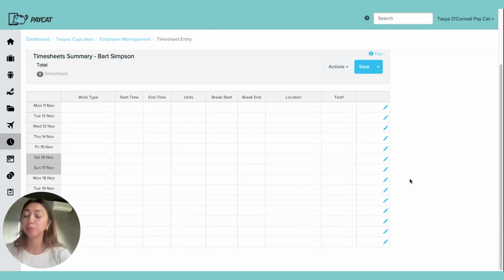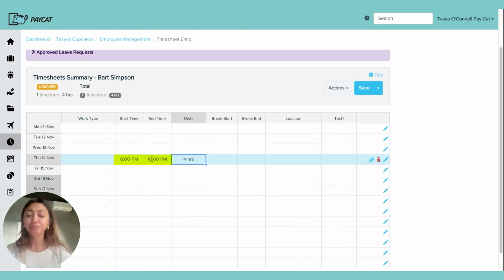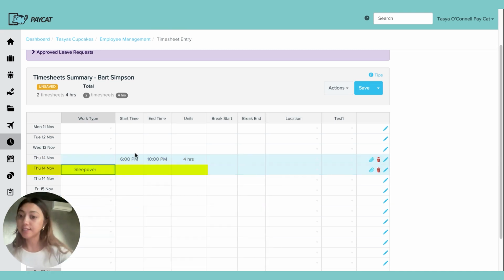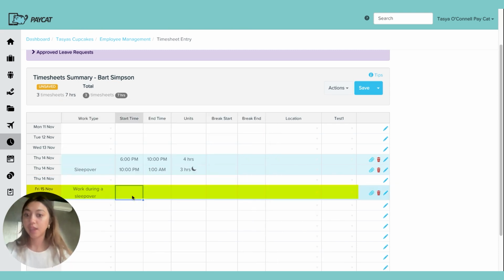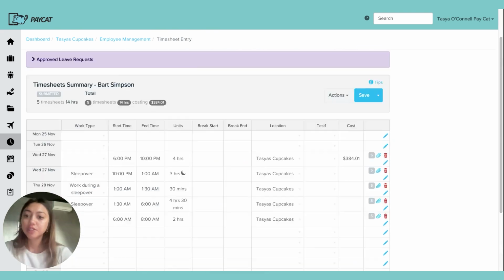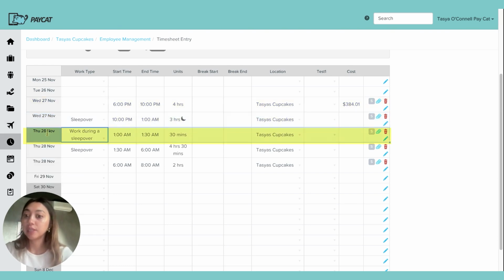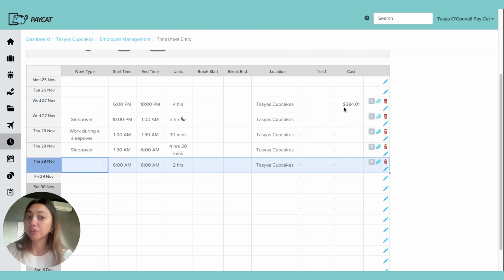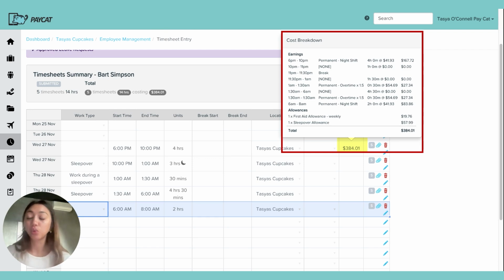Recording Sleepover Shifts with Employment Hero Payroll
See exactly how to record regular sleepover hours and middle-of-the-night active periods in Employment Hero Payroll to ensure your support employees are paid correctly every time in accordance with the SCHADS Award.

You'll learn how to:
✅ record the pre-sleepover shift
✅ set up the sleepover allowance
✅ capture any active hours during the night
✅ process the morning shift
-- all while ensuring minimum hour requirements are met.

As Australia's payroll automation specialists, we've helped hundreds of SCHADS providers get this right.

Get more expert advice about the SCHADS award from our payroll specialists